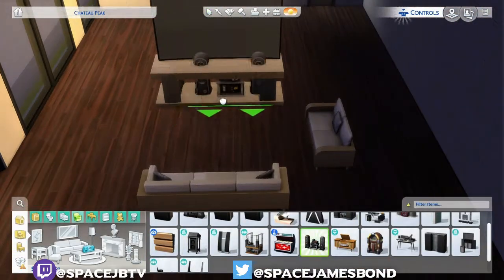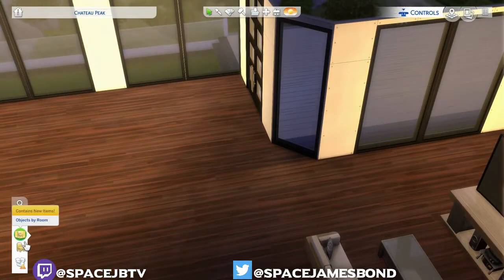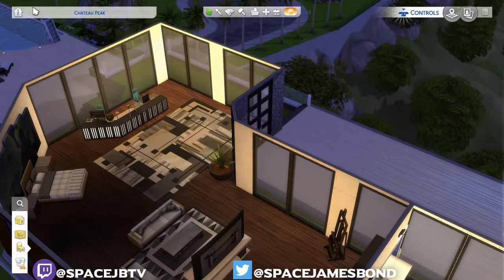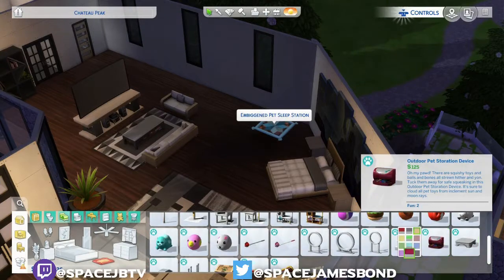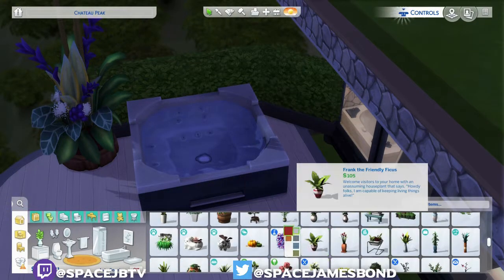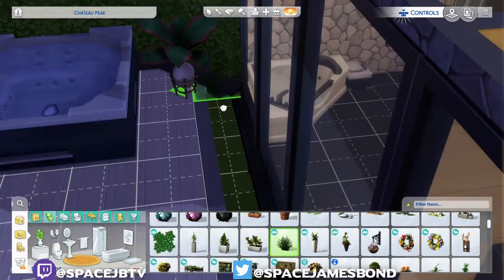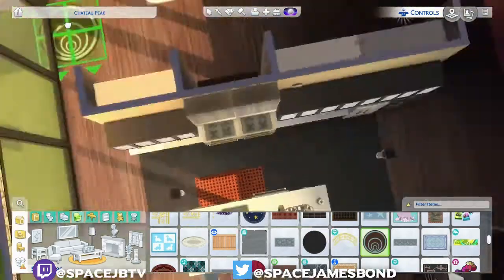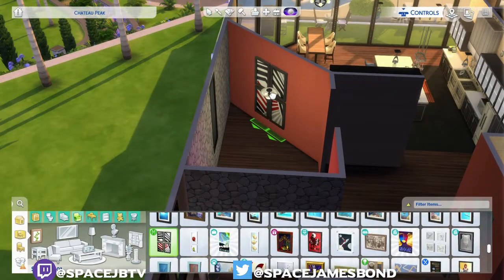MODERN CA HILLS STYLE HOME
My first Sims 4 build for YouTube! Started the idea during a live stream and wanted to finish it up for the viewers here. Turned out to be a gorgeous 2-Part Cali Hills Modern Home! Hopefully not all of my future videos will be this long. There will be an awesome showing of the house at the end of the video so please stick around and enjoy!

Music at the end of video!